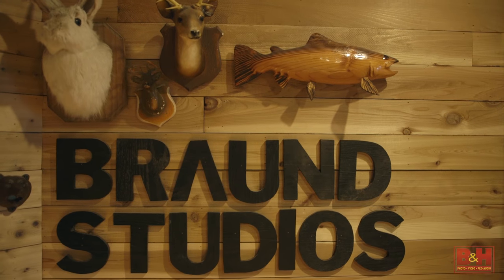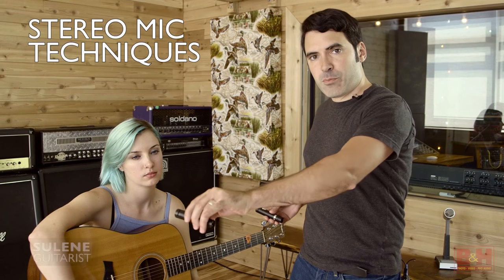Multi-Mic Techniques with Acoustic Guitar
In this video, Sonic Scoop’s Justin Colletti takes to Braund studios to show you how to mic an acoustic guitar with two microphones. Watch as he tests out spaced pair, X/Y, vertical X/Y, ORTF, and mid/side configurations; more importantly, hear the difference from example to example. You’ll not only learn how to mic an acoustic in a stereo fashion—you’ll learn when to do so, and when to go mono instead.